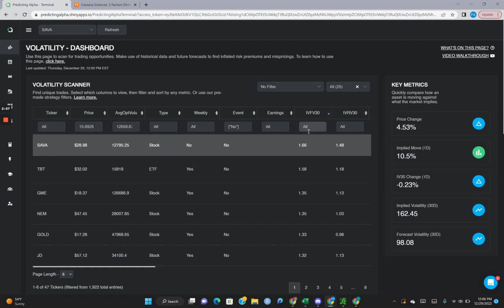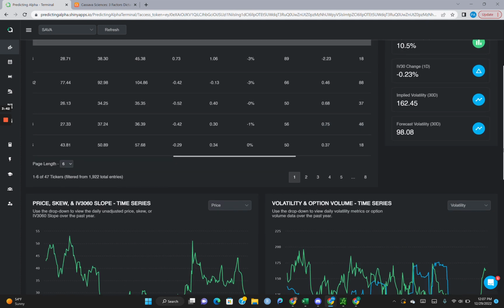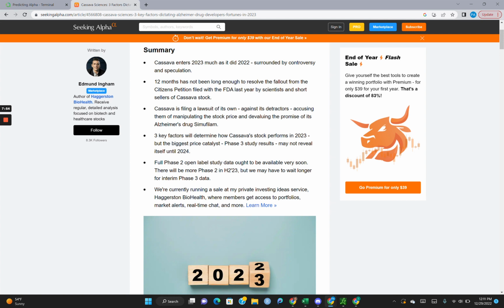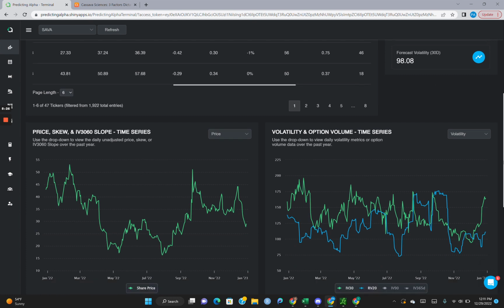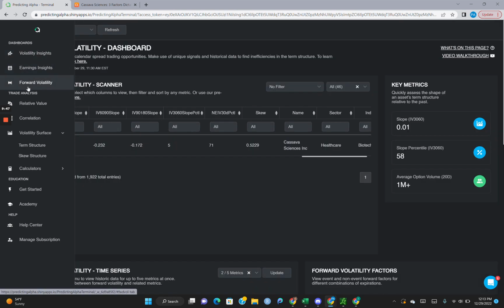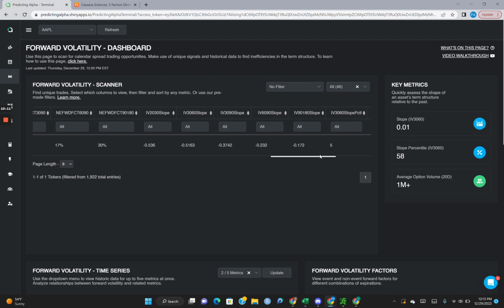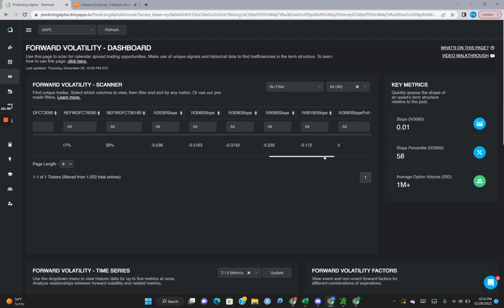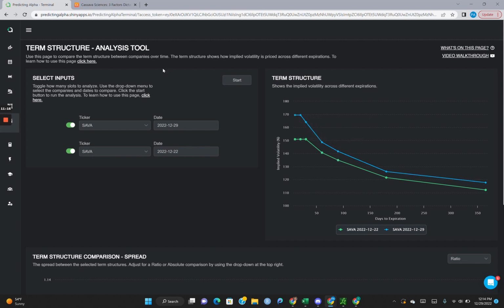Analyzing Individual Company Risks: SAVA Case Study